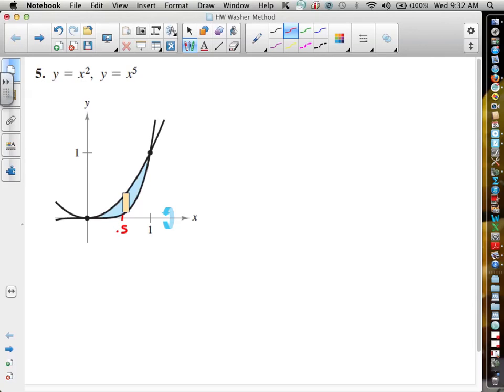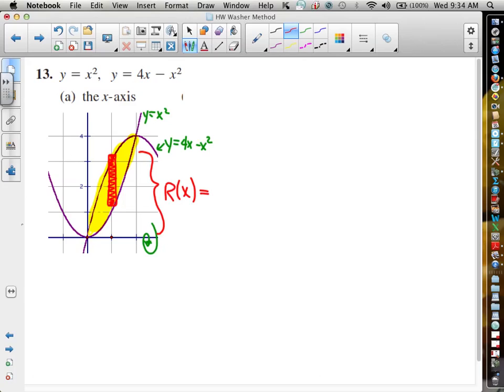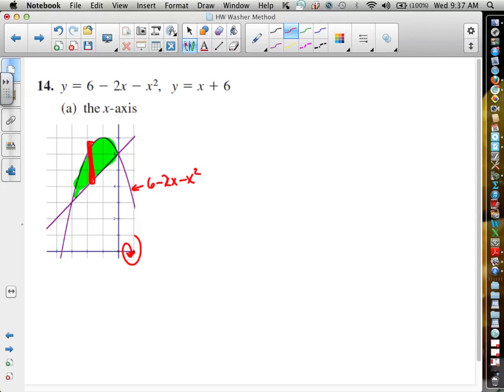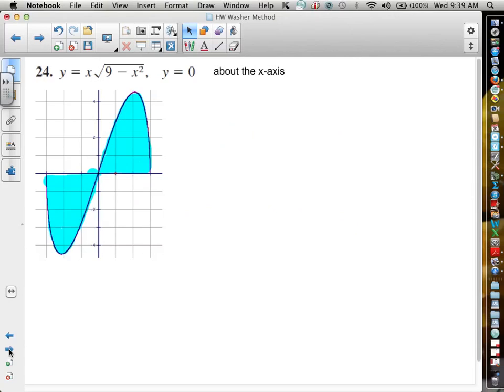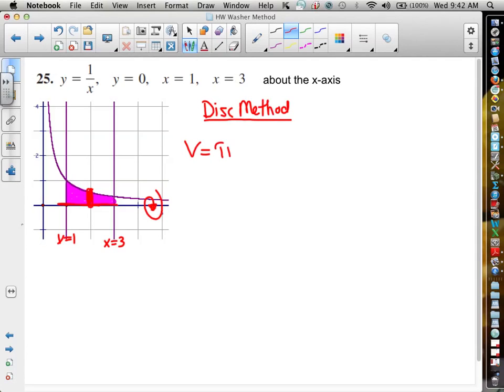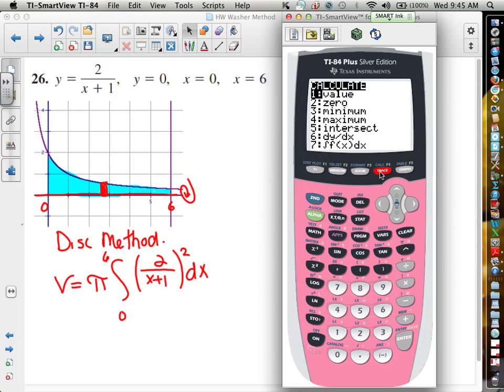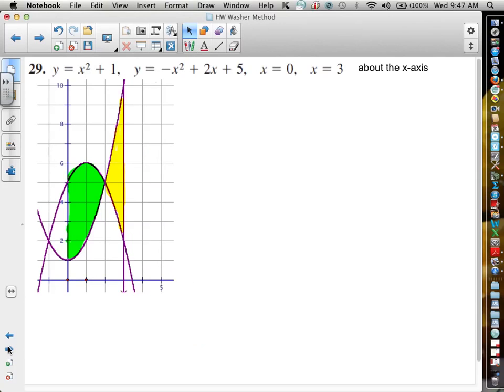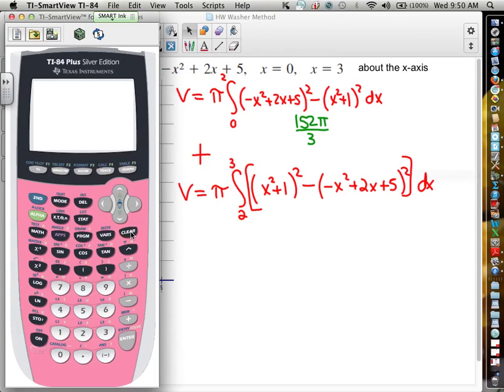HW Washer Method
Solutions to Day 2 HW including washer method problems.  p.465 #5,13a,14a,24-27,29